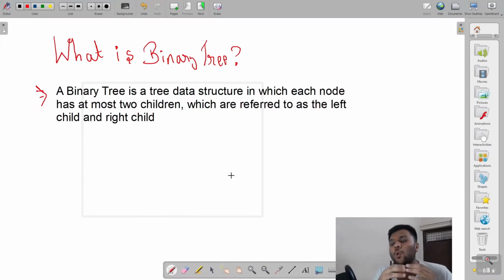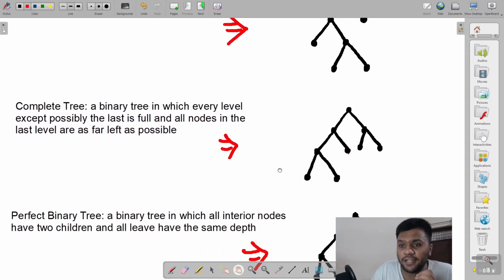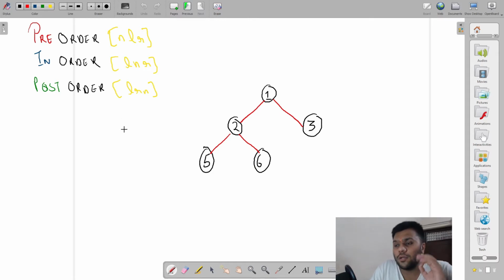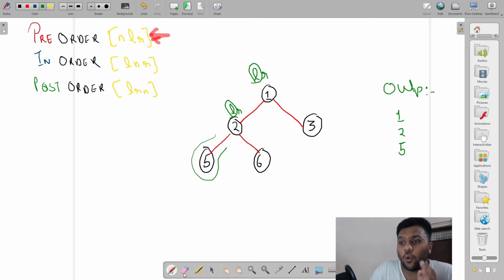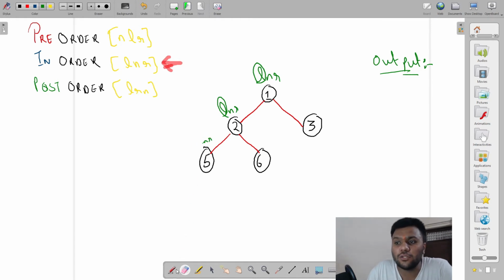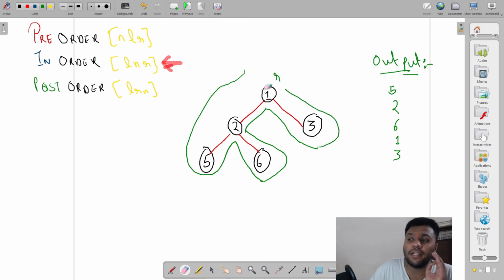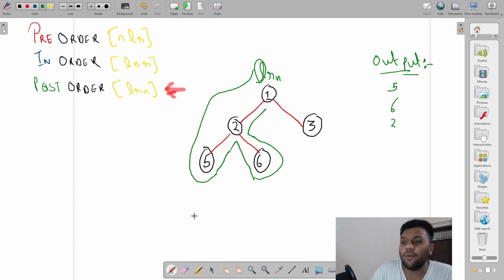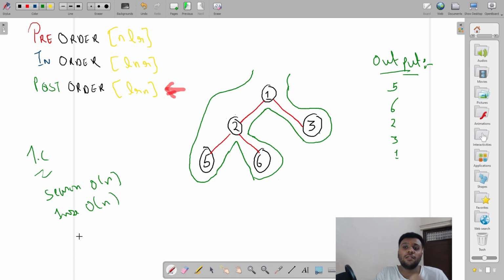Complete Binary Tree Boot Camp || Pre-In-Post ORDER Traversal